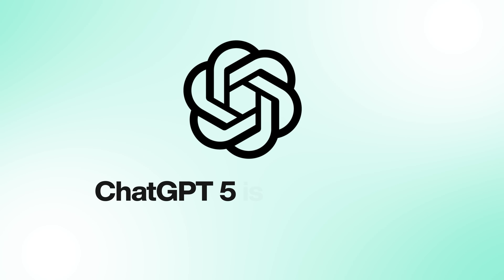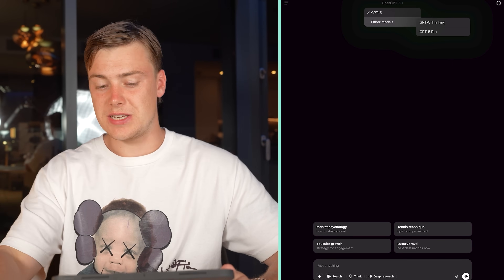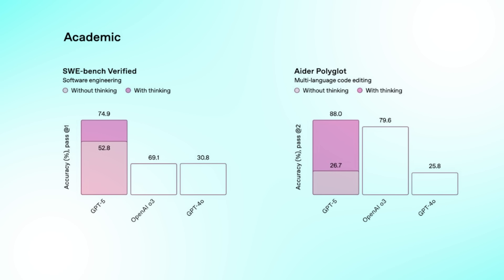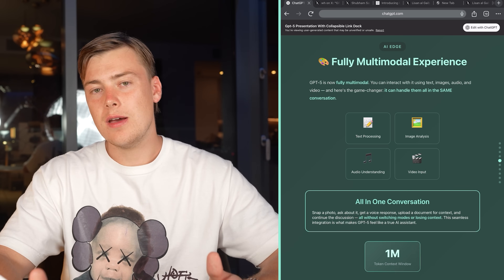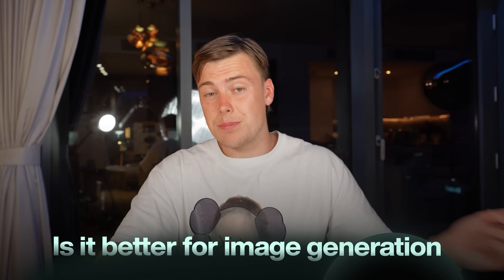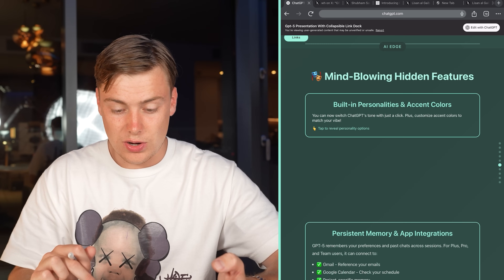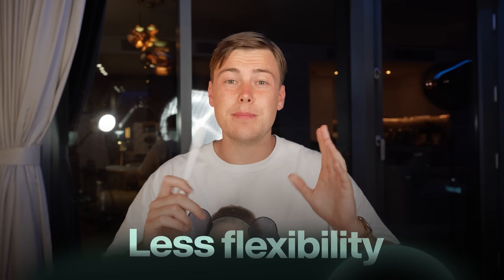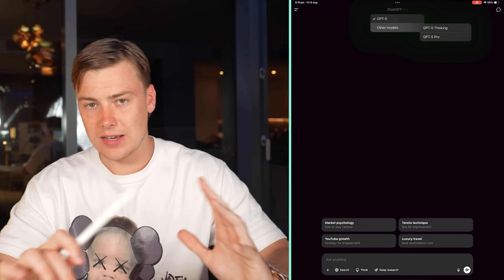My Honest Thoughts On ChatGPT 5... Should You Use It?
Hey guys! In this video I breakdown my initial thoughts on OpenAI's newest model: GPT-5.

Topics:
ChatGPT
GPT-5
Sam Altman
OpenAI
ChatGPT-5
LLM's
AI
Artificial Intelligence